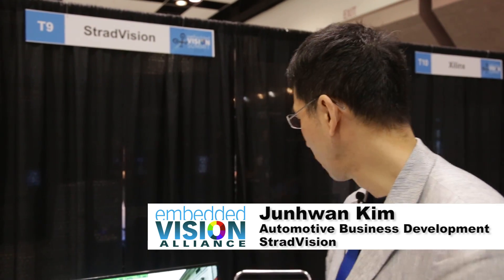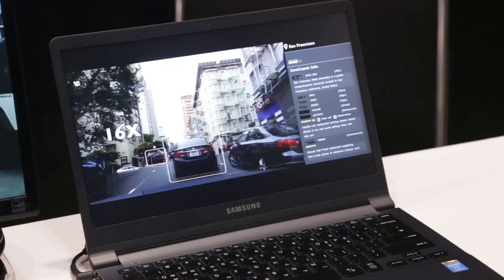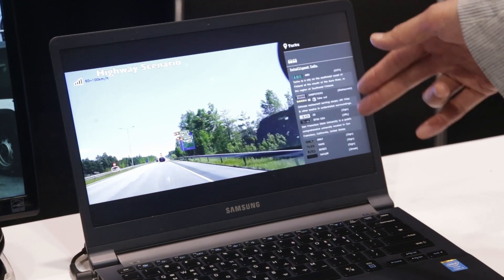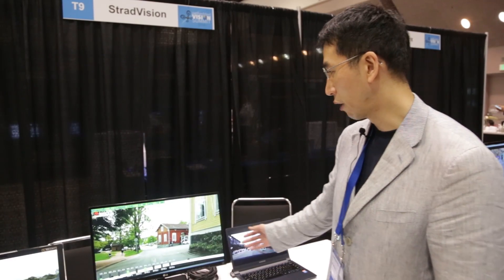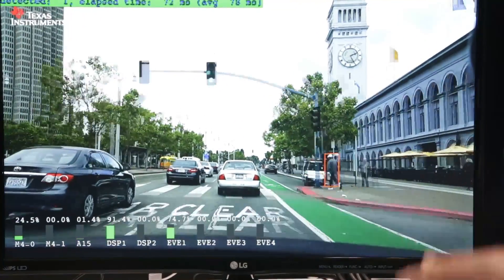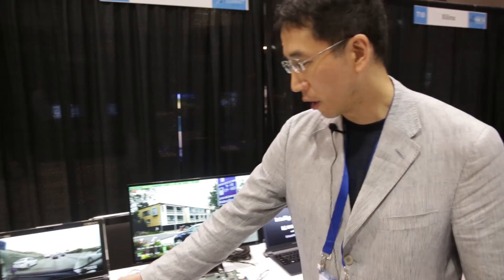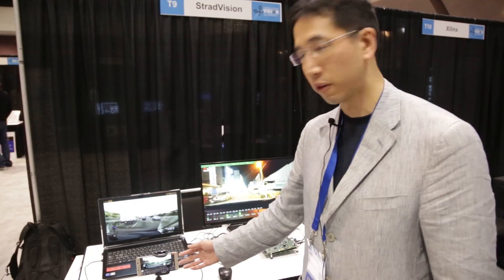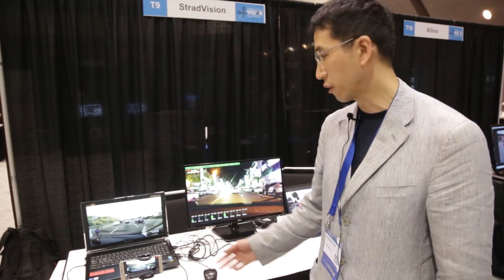StradVision Demonstration of Object Detection and Recognition for ADAS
Junhwan Kim, Automotive Business Development representative at StradVision, demonstrates the company's latest embedded vision technologies and products at the May 2016 Embedded Vision Summit. Specifically, Kim demonstrates the company's object detection and recognition software. He shows how StradVision’s machine learning algorithm can be applied to pedestrian/vehicle detection, and text detection and recognition on Texas Instruments' TDA2x DSP and ARM processor. He also showcases how the company's software can enhance the driving experience.